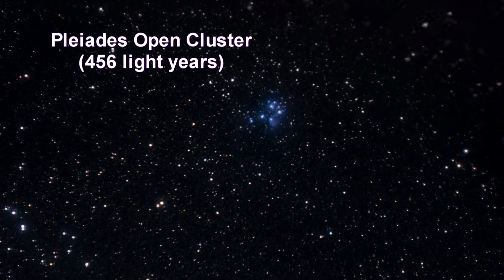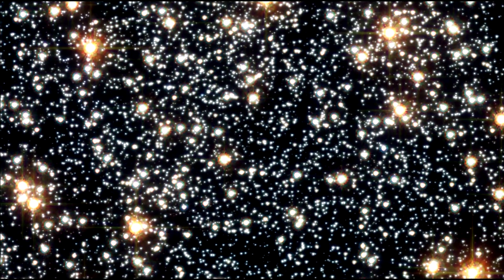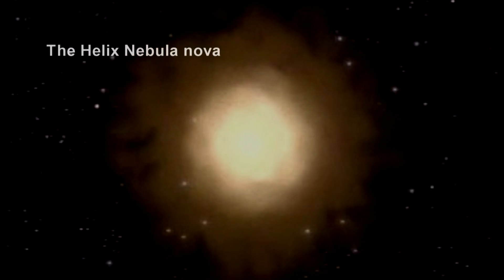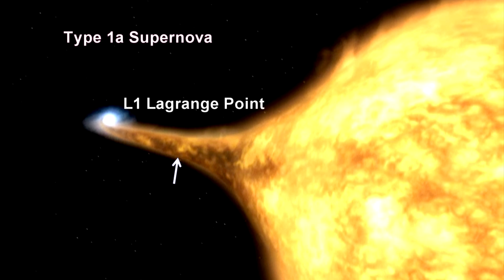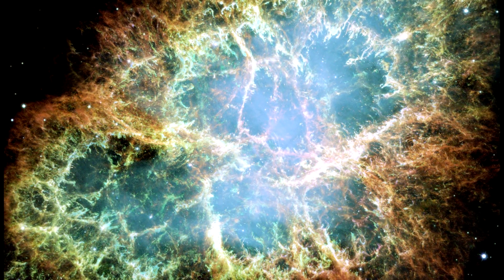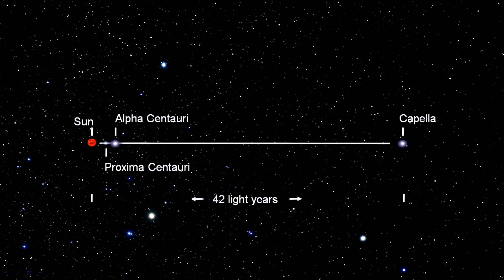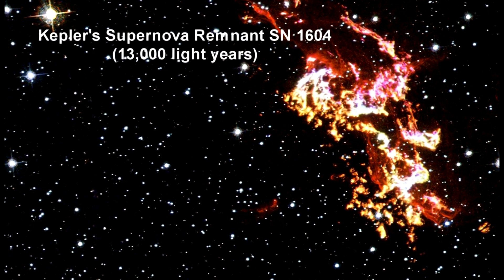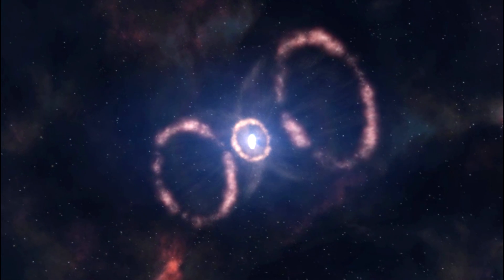For Star Clusters and Supernova go to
STEM